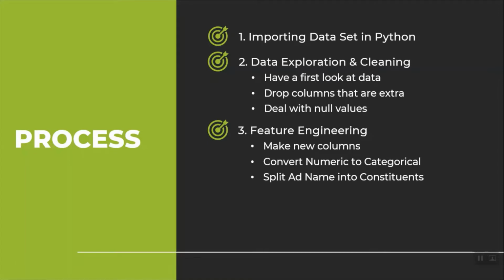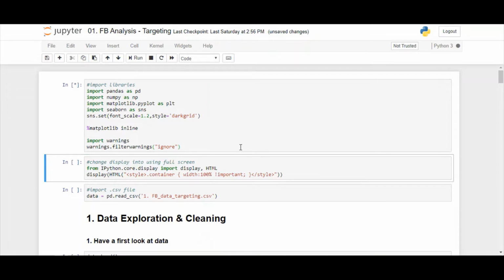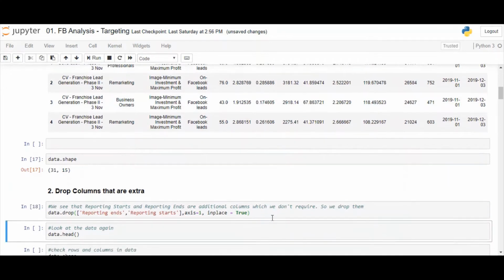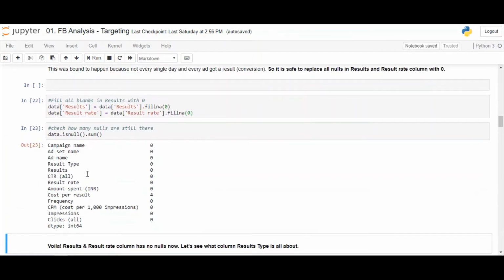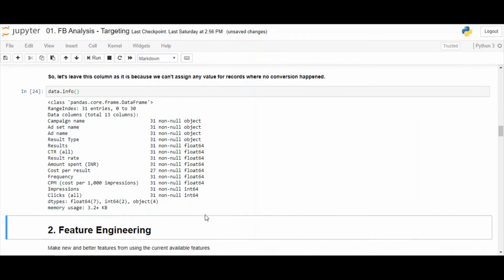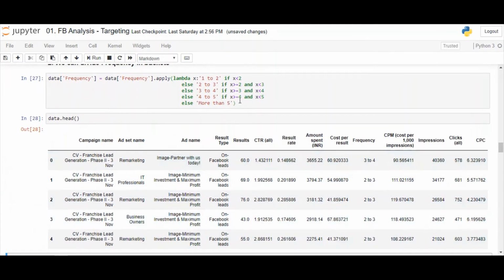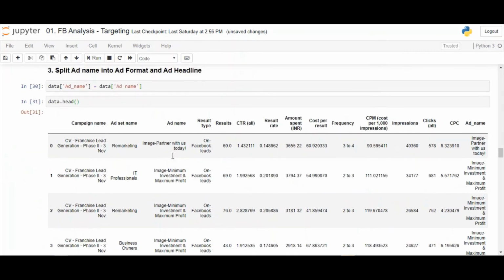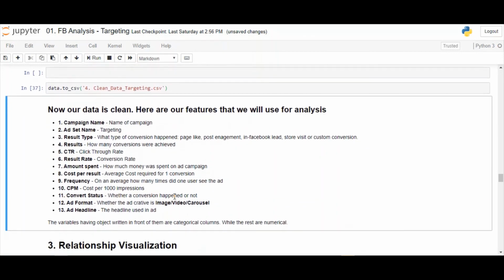3.2 Connecting Facebook Ads Data To Python